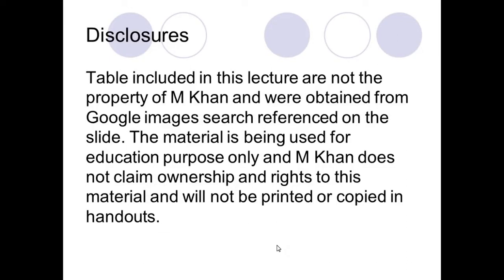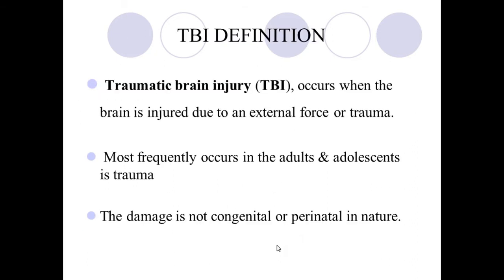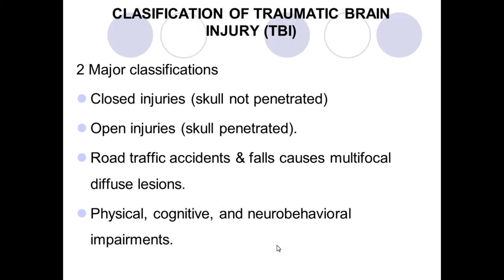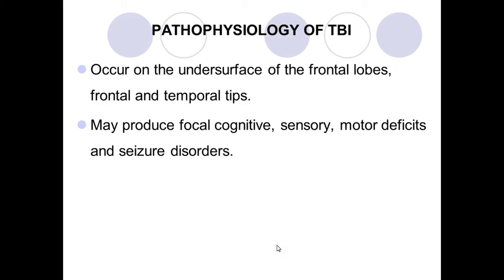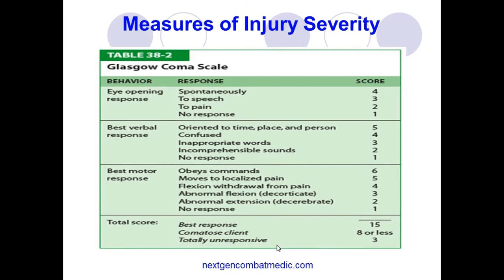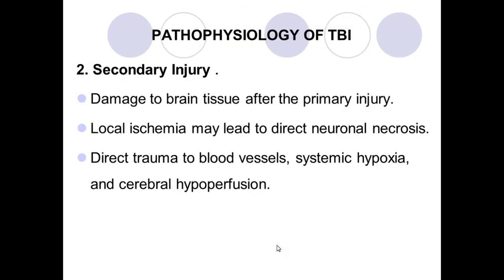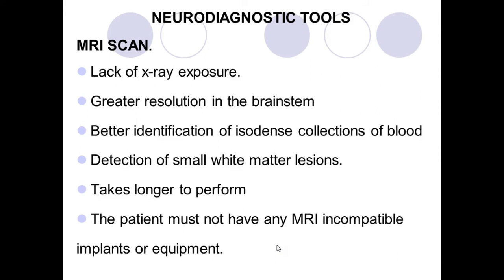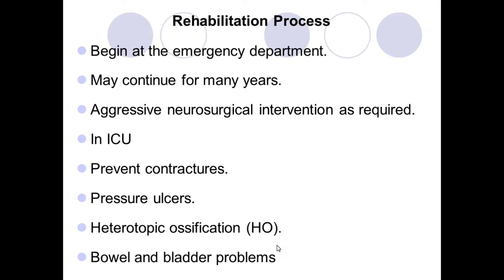Traumatic brain injury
Traumatic brain injury/Traumatic brain injury rehabilitations/sign and symptoms/treatment